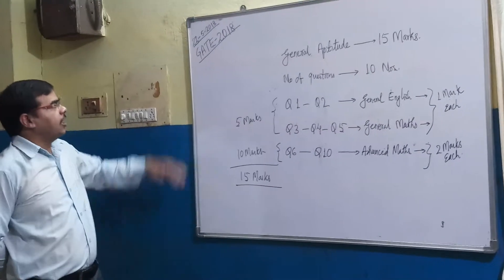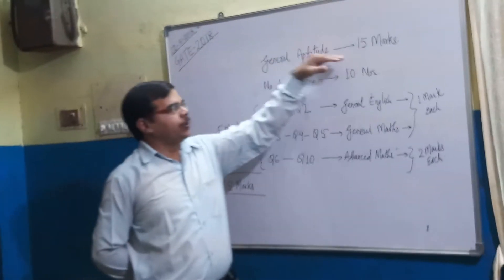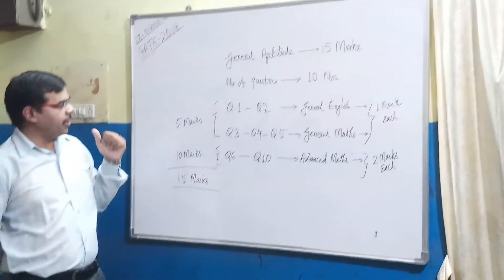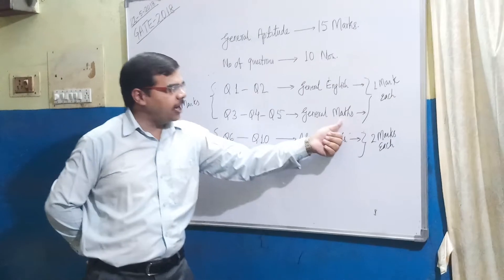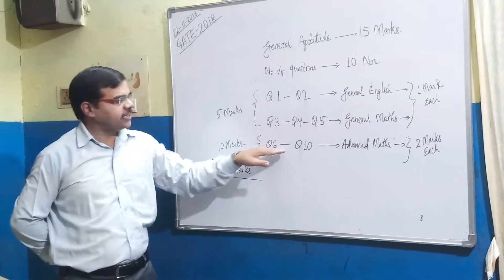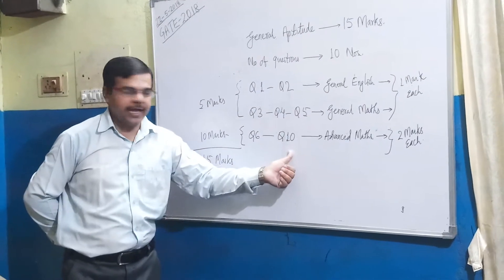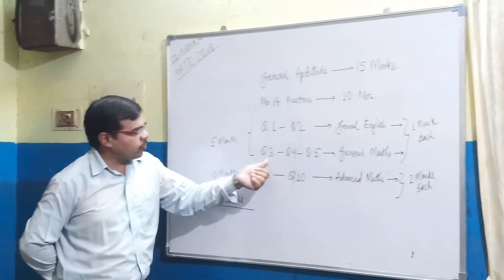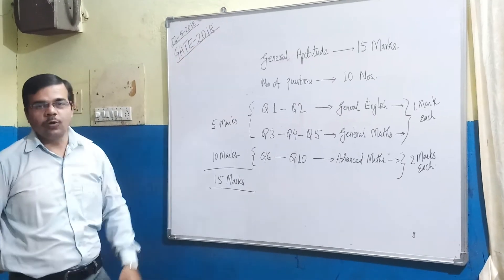Gate 2019 General Aptitude